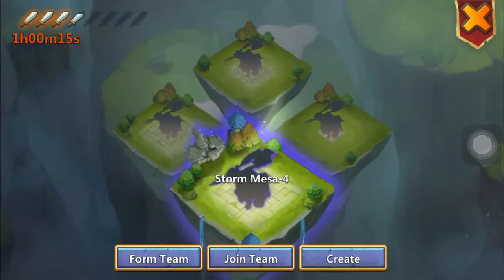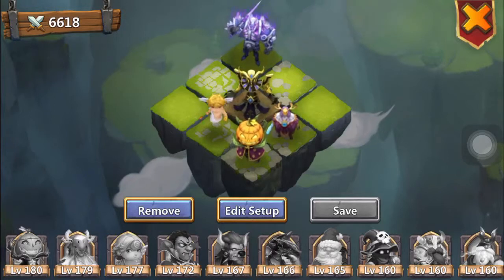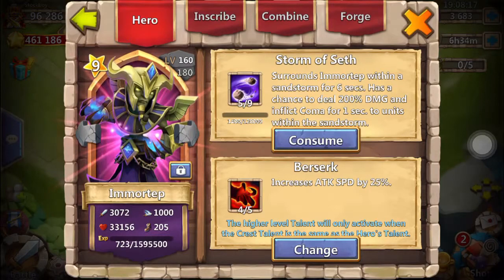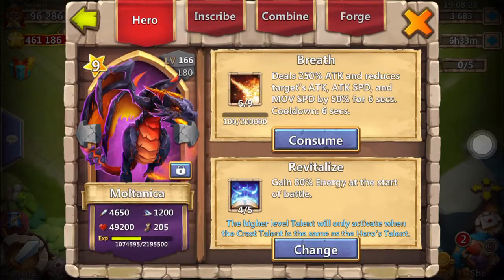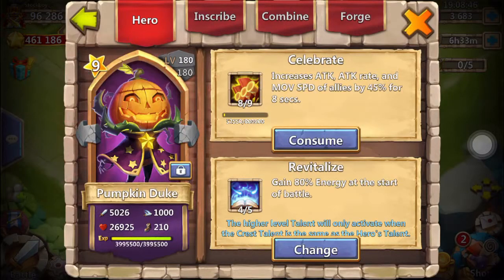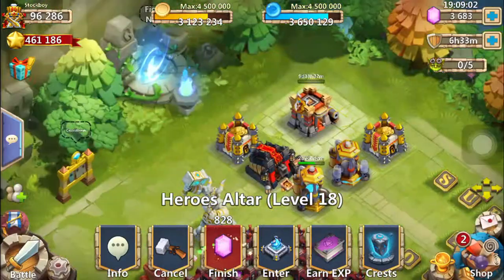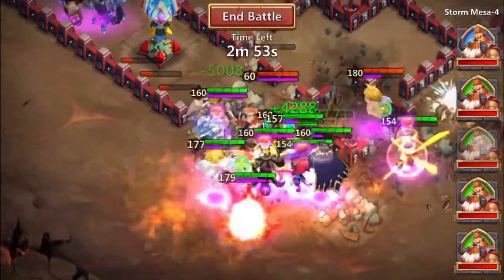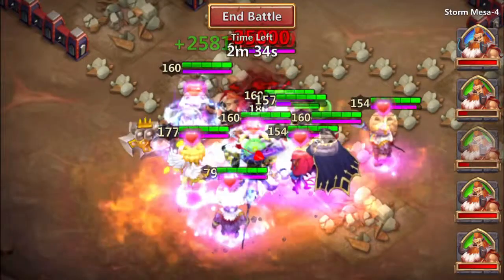Storm Mesa - 4 How to set up for it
Update on how i farm storm mesa - 4
Ty you for the support